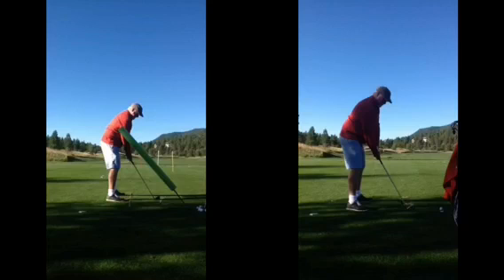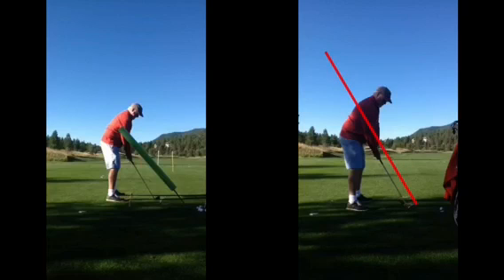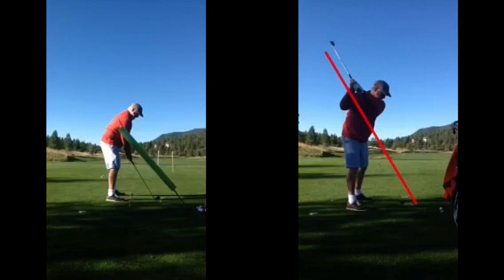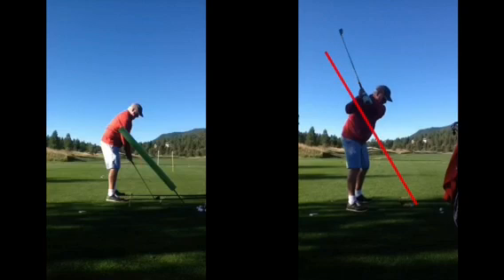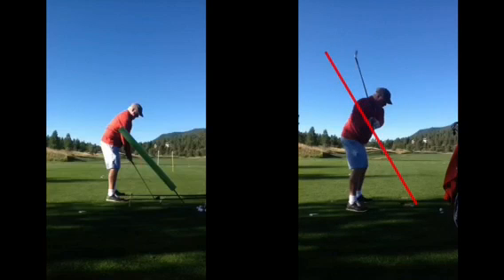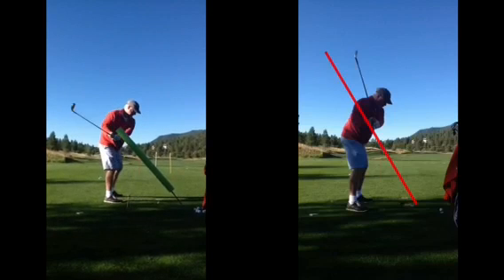Results Count with Alex Fisher, PGA Golf Instruction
For a very good reason golfers have trusted Alex Fisher to fix common problems they have with their golf games. Checkout this video to see what typically happens in a golf lesson with Alex.